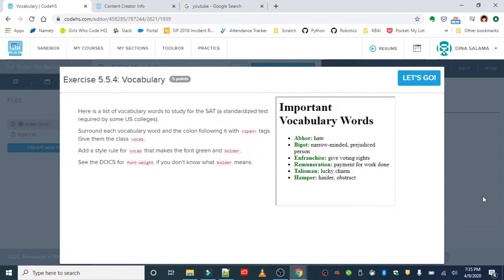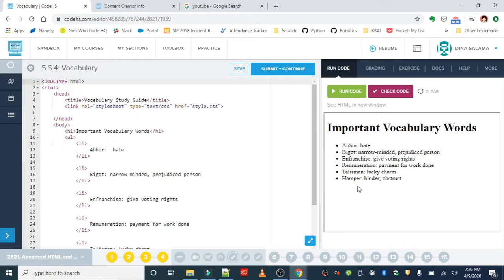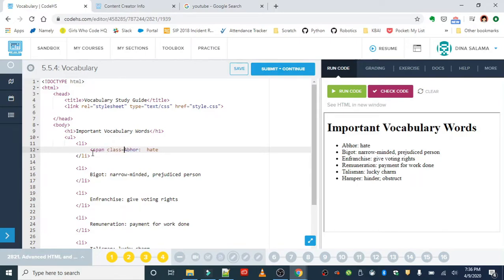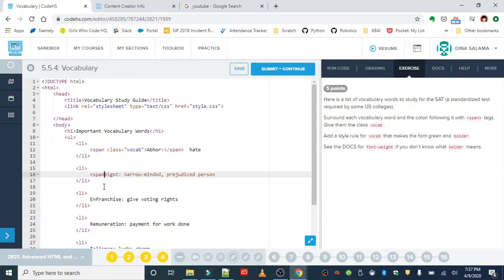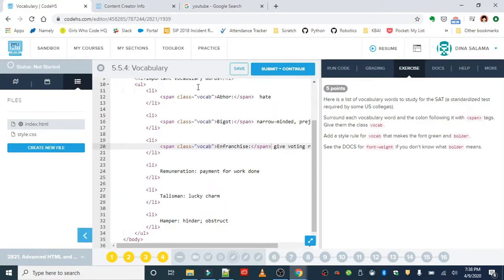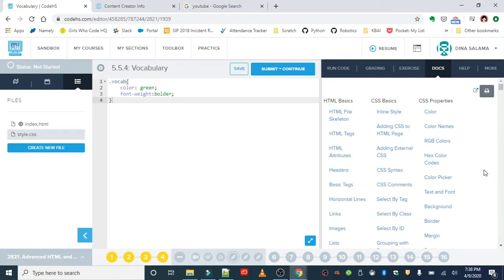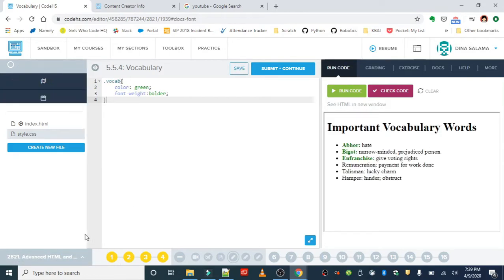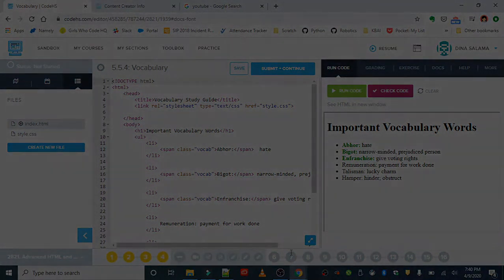Exercise 5.5.4 Vocabulary